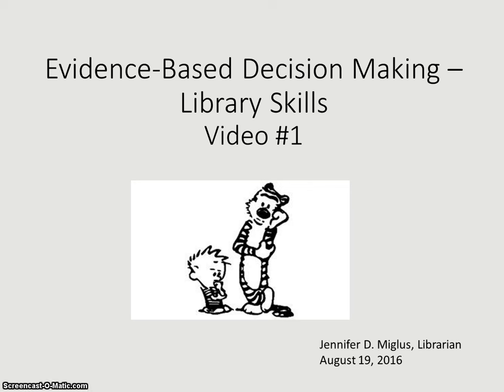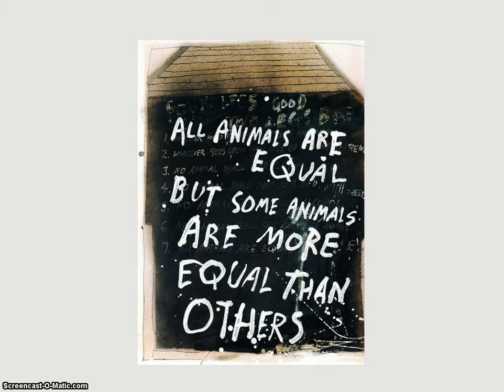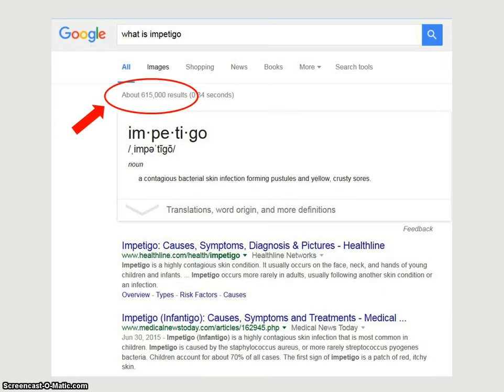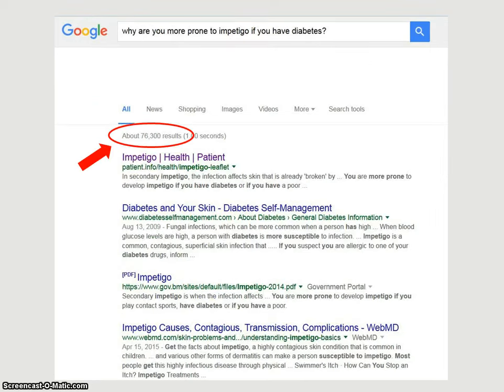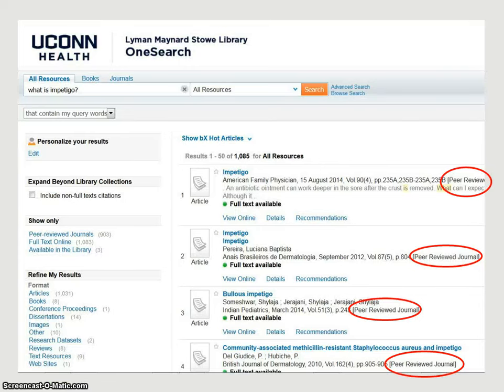EBDM LibrarySkills 01 2